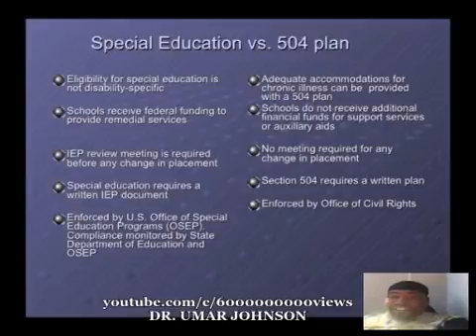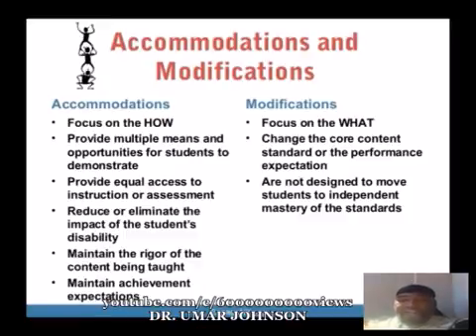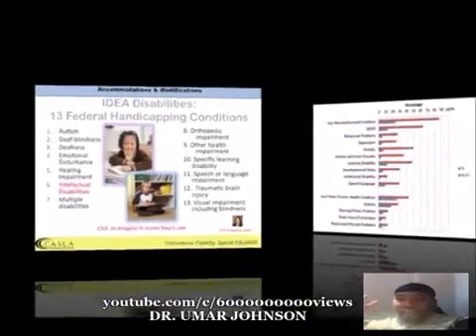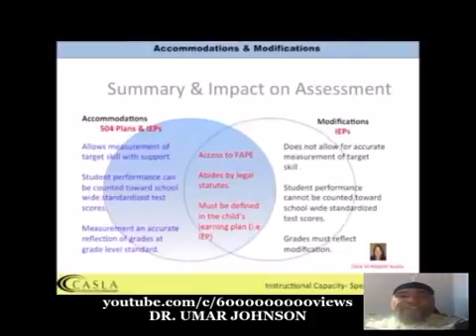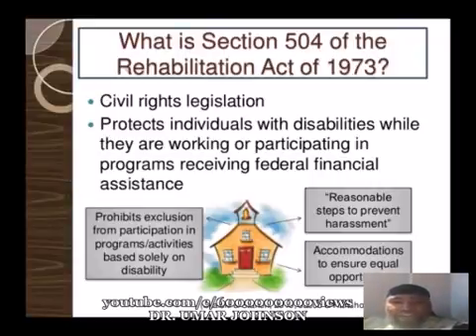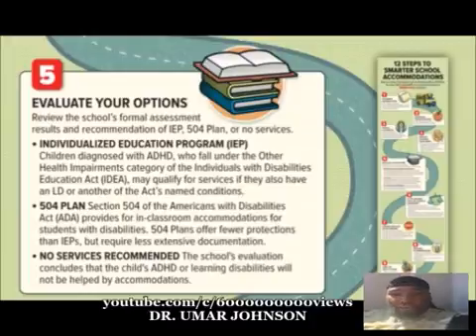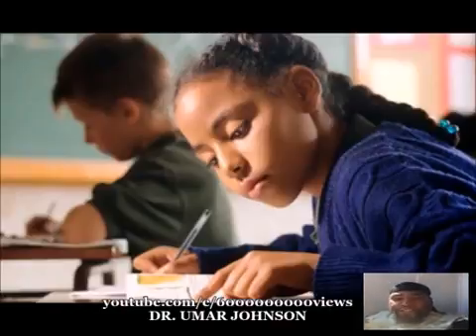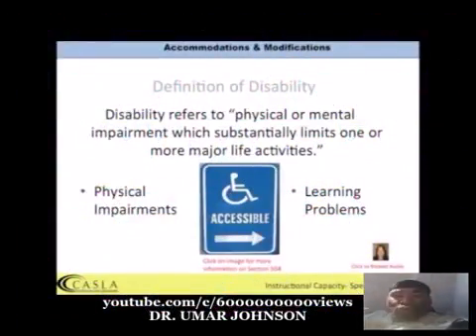Dr. Umar - FB Live [141/159]